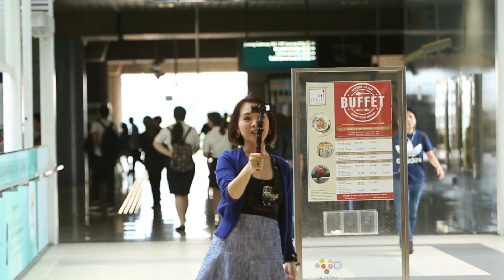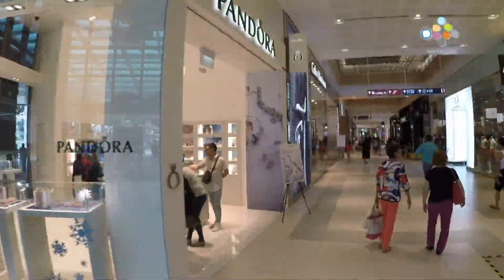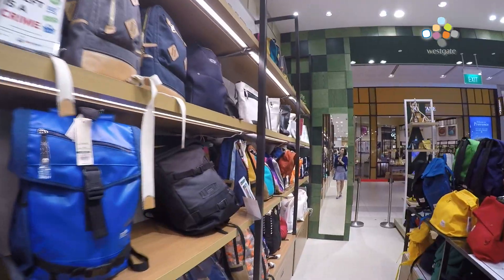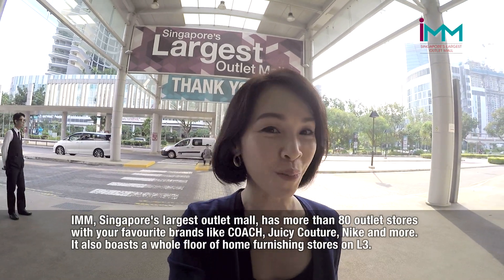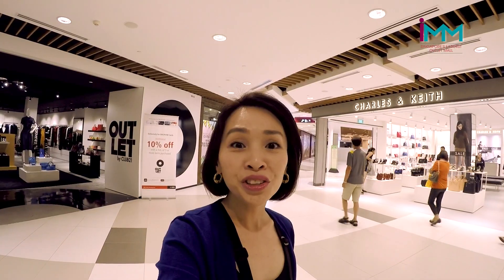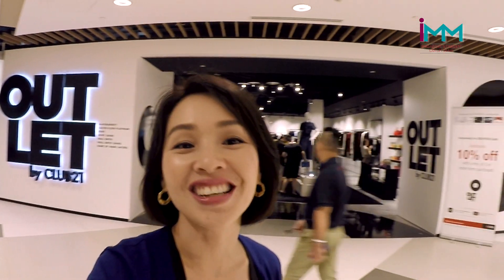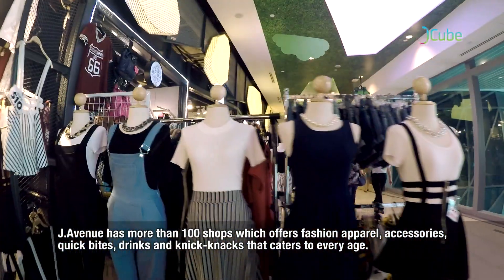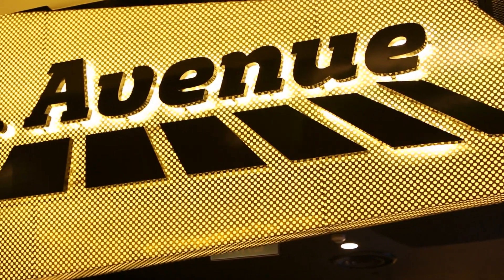IMM Video Blog